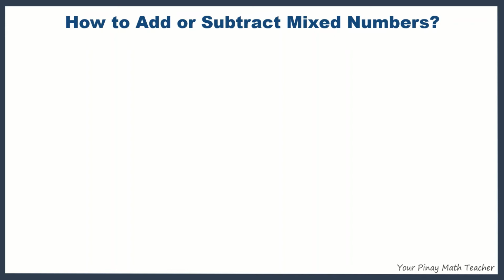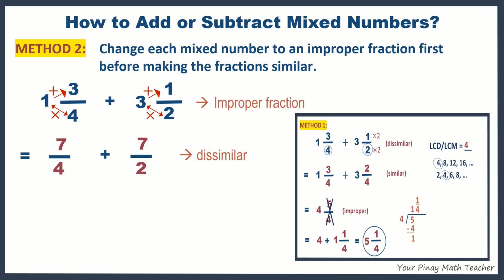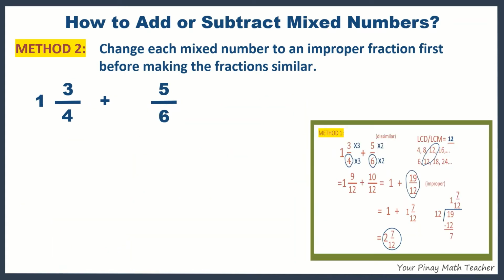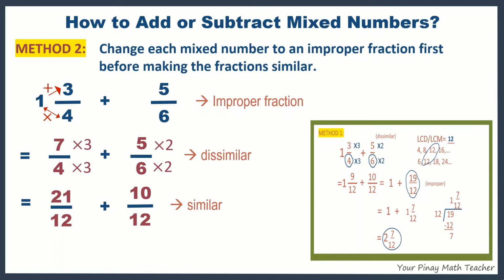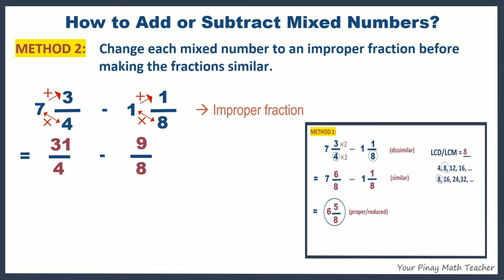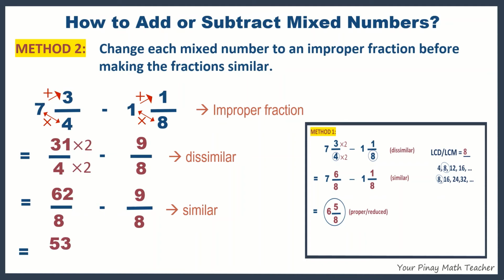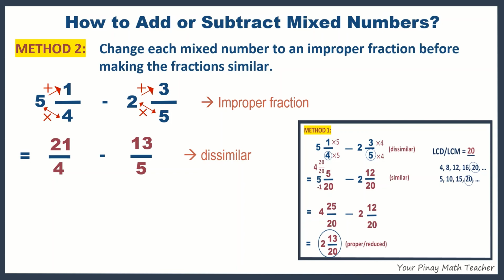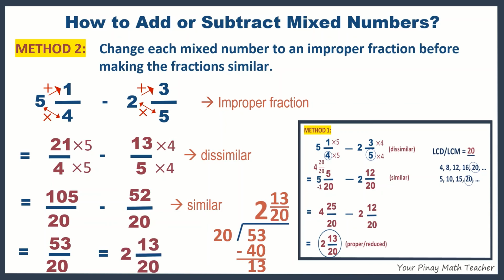Gr6: Adding and Subtracting Mixed Numbers Method 2 (changing mixed s to improper fractions first)